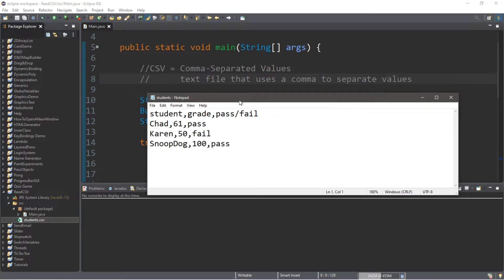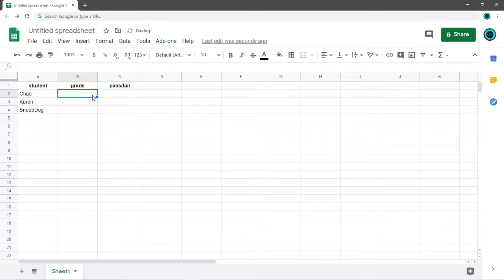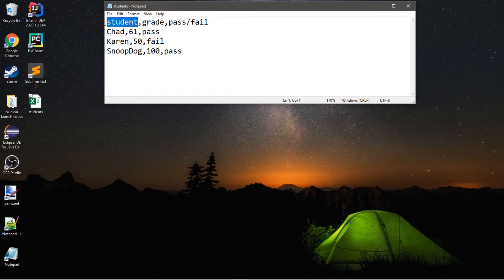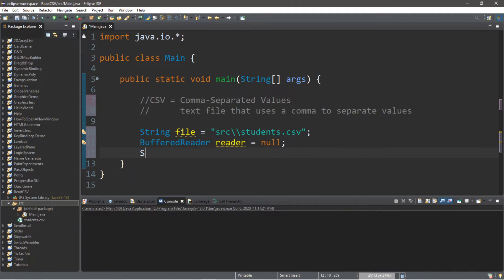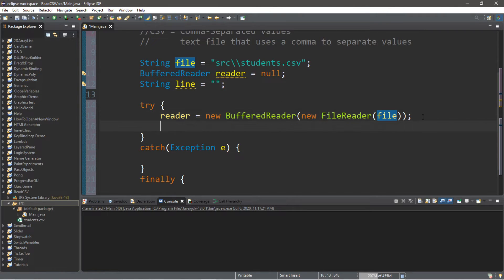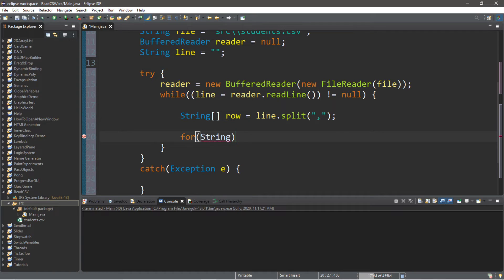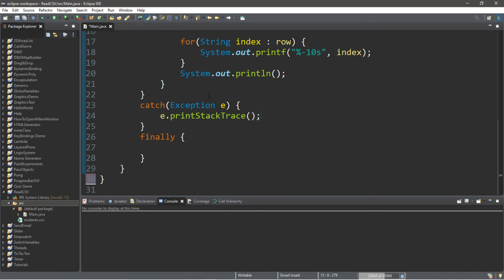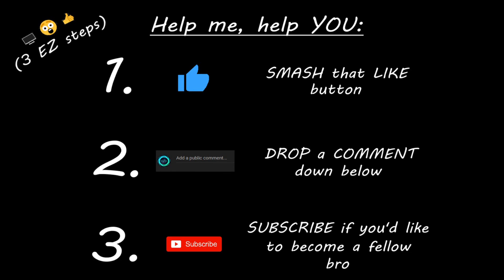Java read CSV File 📰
IMPORTANT NOTE: If values in your CSV contain commas naturally, they will be split. (Ex. $1,000). If this is the case, replace:

String[] row = line.split(",");
with
String[] row = line.split(",(?=([^\"]*\"[^\"]*\")*[^\"]*$)");

^ This is regex and is very complicated. It looks for string patterns. Explaining this requires another video entirely.
import java.io.*;

  //CSV = Comma-Separated Values
  //   text file that uses a comma to separate values

  String file = "src\\students.csv";
  BufferedReader reader = null;
  String line = "";

  try {
   reader = new BufferedReader(new FileReader(file));
   while((line = reader.readLine()) != null) {

    String[] row = line.split(",");
    //String[] row = line.split(",(?=([^\"]*\"[^\"]*\")*[^\"]*$)");
//use this if your values already contain commas
    for(String index : row) {
     System.out.printf("%-10s", index);
    System.out.println();
  catch(Exception e) {
   e.printStackTrace();
  finally {
   try {
    reader.close();
   } catch (IOException e) {
    // TODO Auto-generated catch block
    e.printStackTrace();